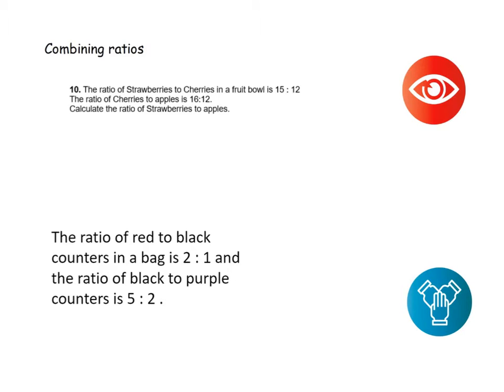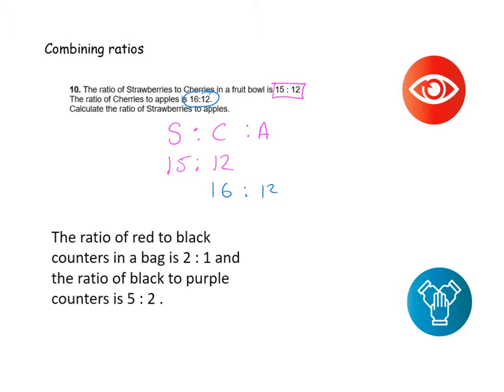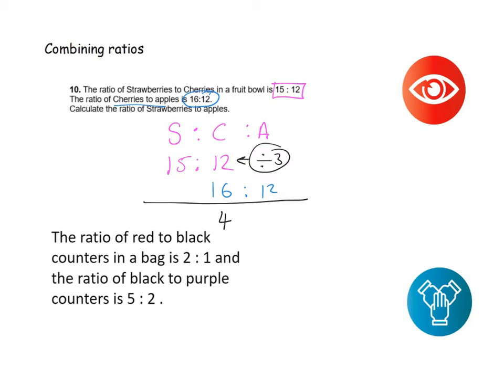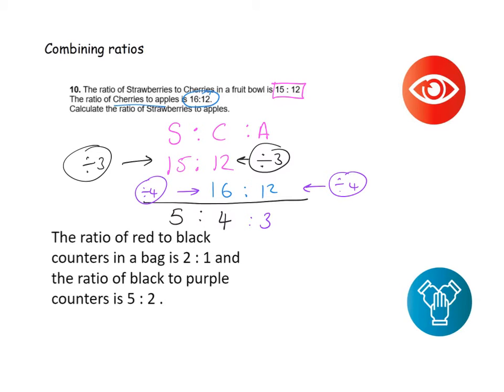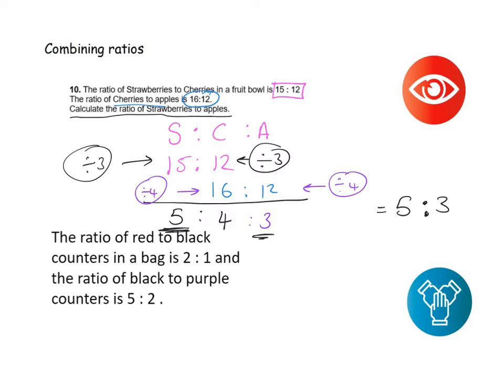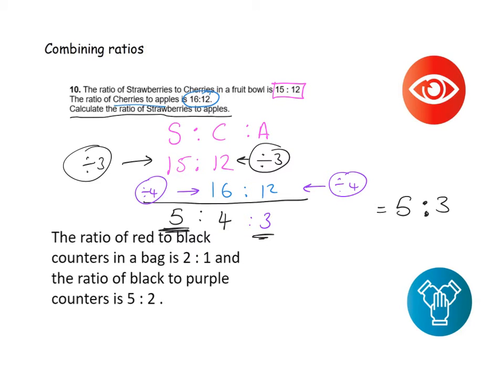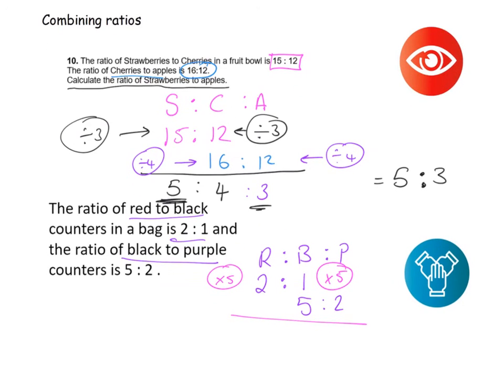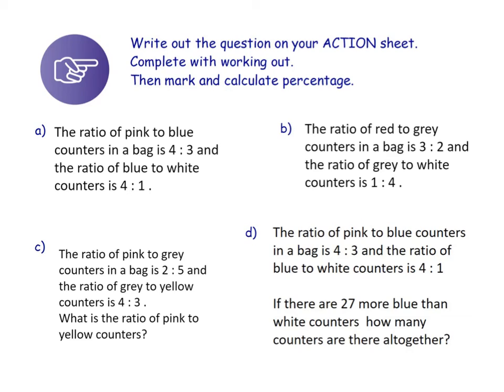PC 2 spring higher combining ratios